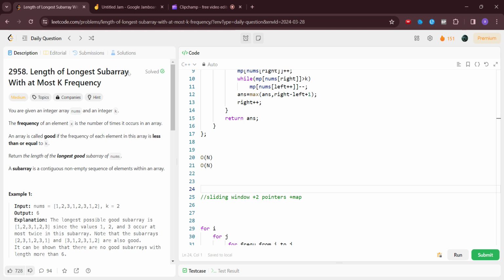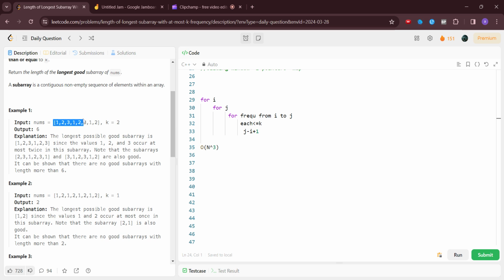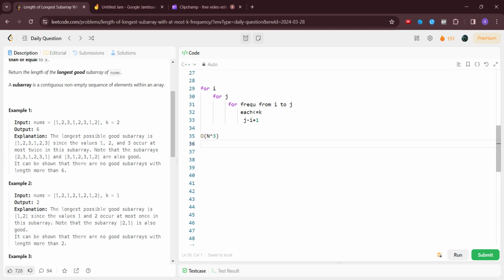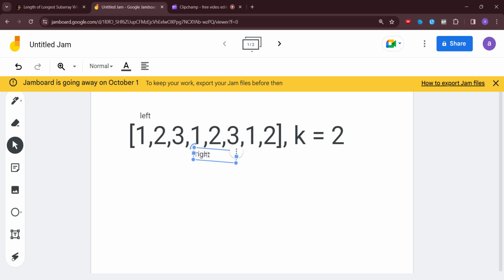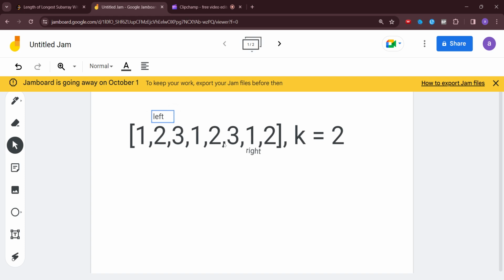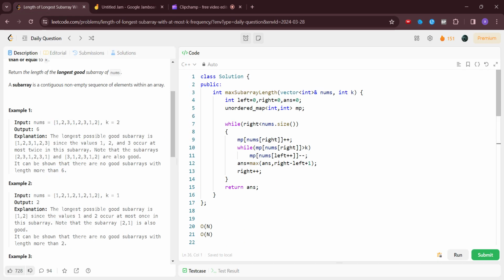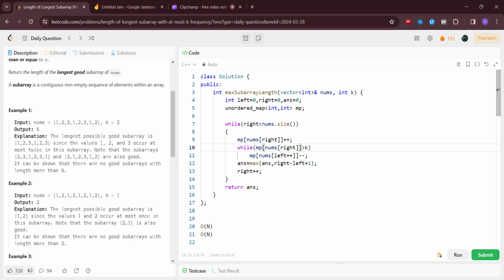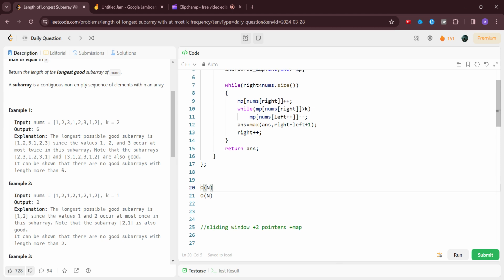⏰ 𝗟𝗲𝗲𝘁𝗖𝗼𝗱𝗲 𝟮𝟵𝟱𝟴. 𝗟𝗲𝗻𝗴𝘁𝗵 𝗼𝗳 𝗟𝗼𝗻𝗴𝗲𝘀𝘁 𝗦𝘂𝗯𝗮𝗿𝗿𝗮𝘆 𝗪𝗶𝘁𝗵 𝗮𝘁 𝗠𝗼𝘀𝘁 𝗞 𝗙𝗿𝗲𝗾𝘂𝗲𝗻𝗰𝘆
⏰𝑰𝒇 𝒚𝒐𝒖 𝒔𝒆𝒆 𝒎𝒆 𝒊𝒏 𝒇𝒊𝒈𝒉𝒕 𝒘𝒊𝒕𝒉 𝒂 𝒃𝒆𝒂𝒓 𝒑𝒓𝒂𝒚 𝒇𝒐𝒓 𝒕𝒉𝒆 𝒃𝒆𝒂𝒓